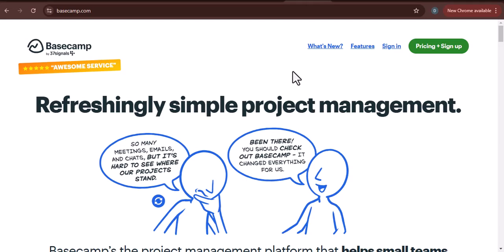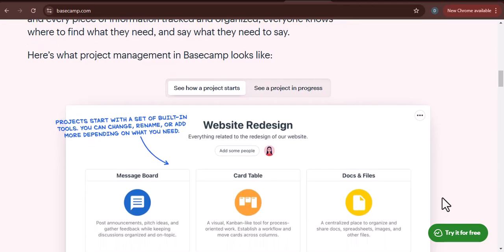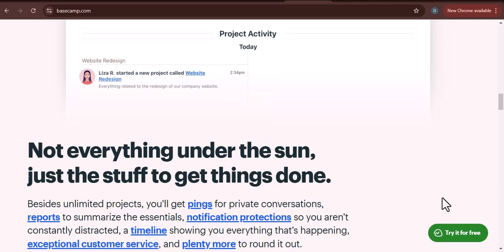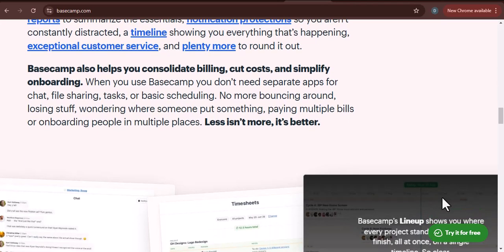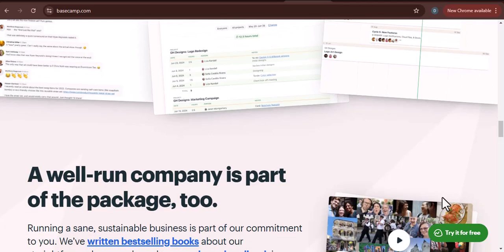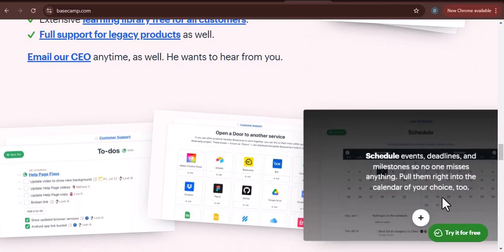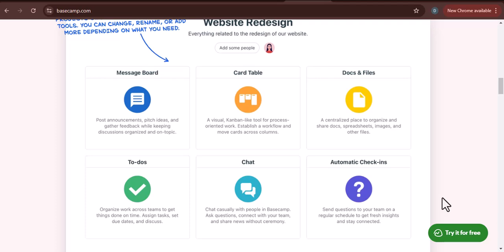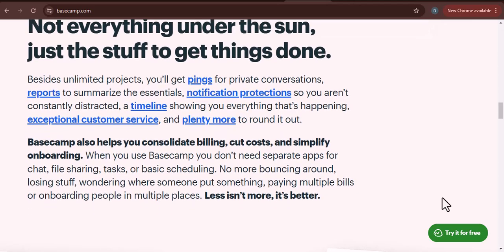How much does it cost to go to Basecamp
In this video, you will learn about How much does it cost to go to Basecamp

9 YouTube Channel Ideas to Help You Choose Your Own

✅IGNORE THIS
Related Search: